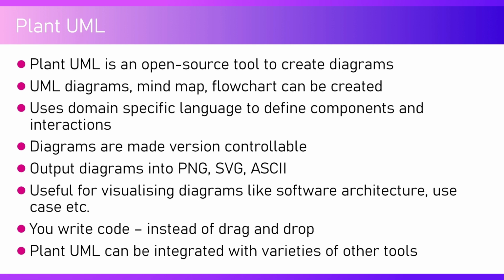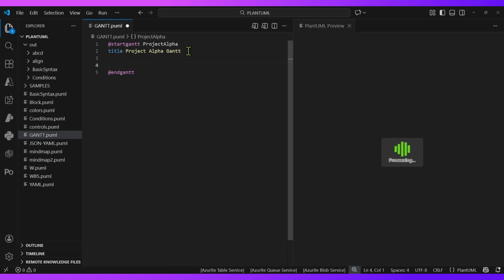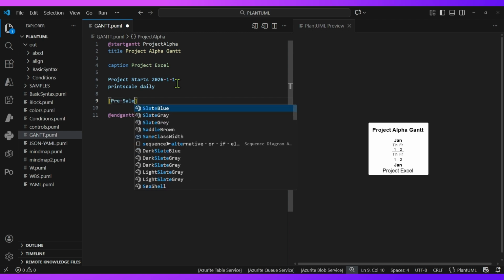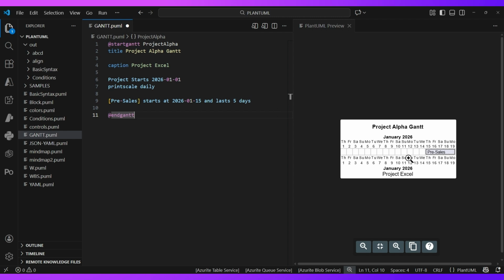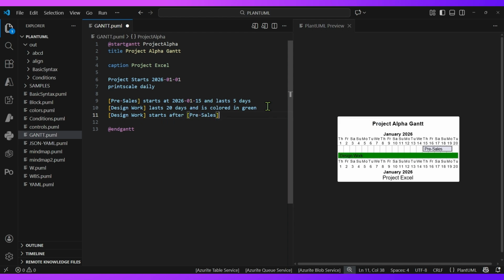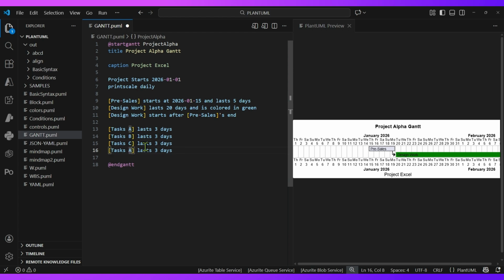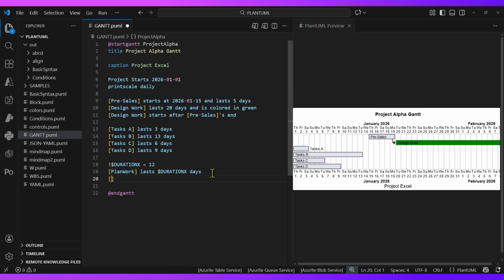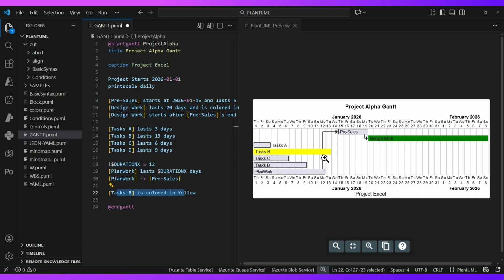Make Gantt Charts Fast with Plant UML VS Code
This video demonstrates how to create a Gantt chart using PlantUML, an open-source tool for generating diagrams.
Girish Uppal shows the process of defining tasks and their durations essential for effective project planning.
The resulting gantt diagram is then displayed, illustrating project schedule and serving as a useful timeline tool for engineering documentation.

Logo Attribution
By Arnaud Rosques - Own work based on: Logo_PlantUML.svg (SVG). plantuml.com. Retrieved on 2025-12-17., GPL,